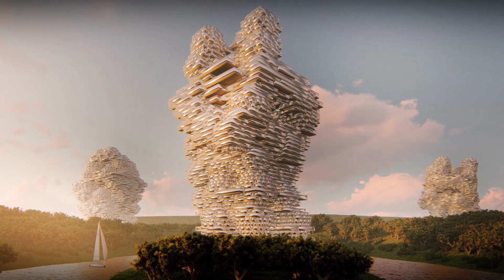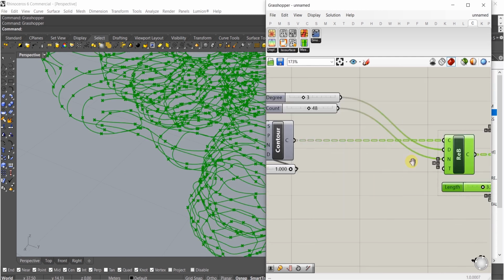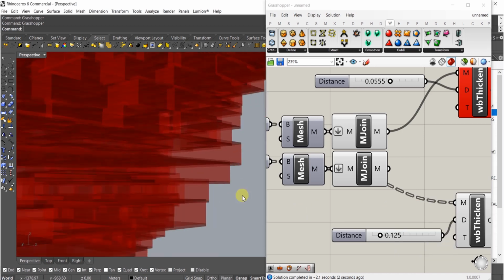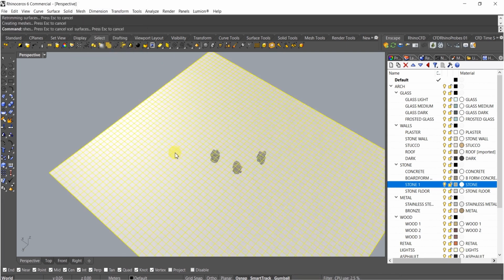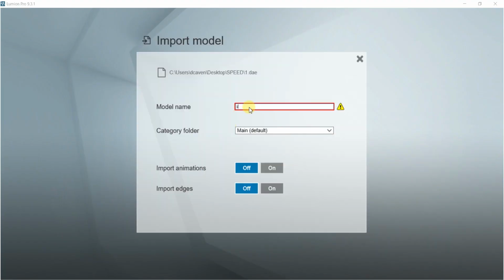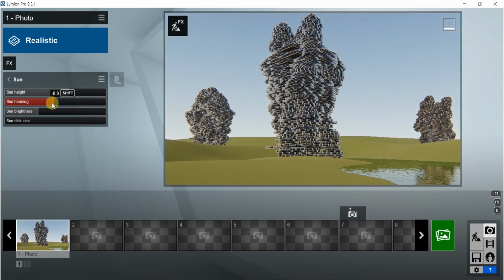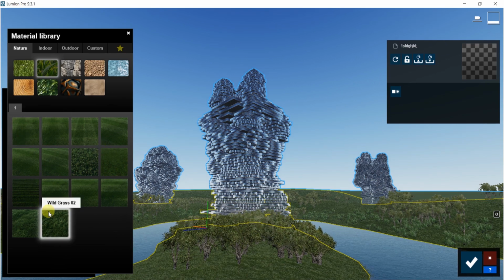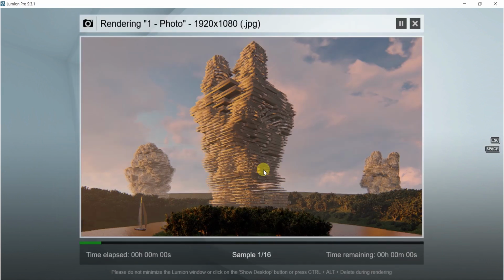Rhino / Grasshopper Tutorial _06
Bounding Boxes